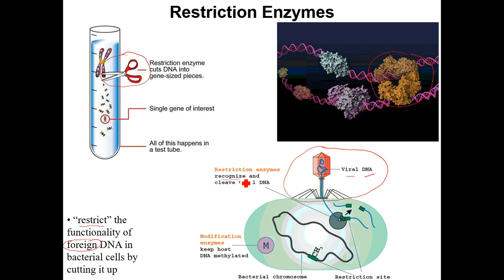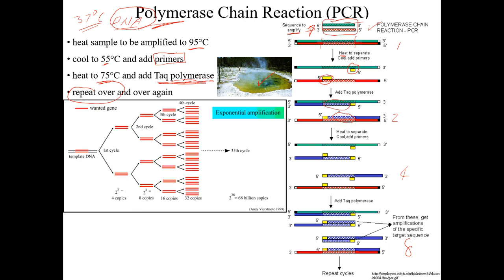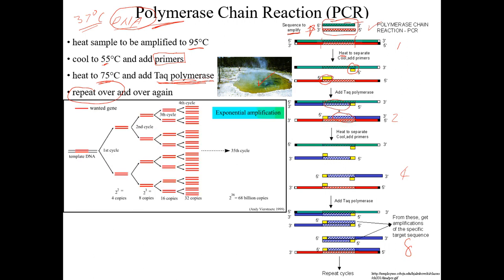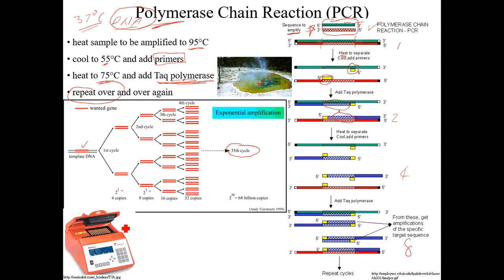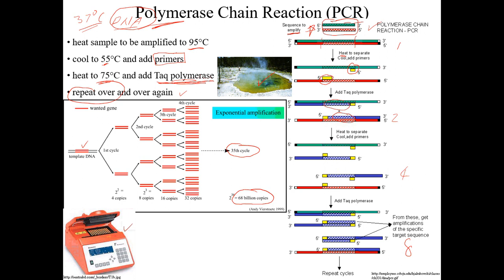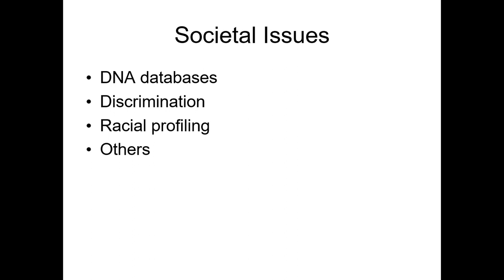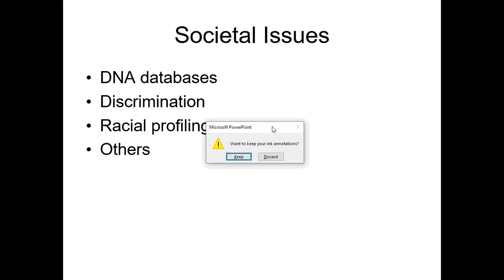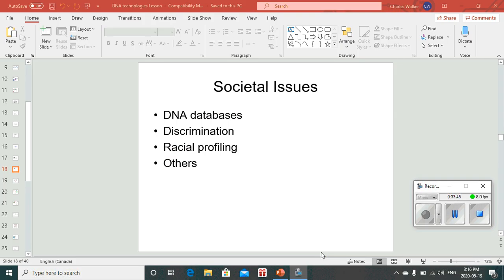Mr. Walker's Biology 30: DNA Technologies Part I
Restriction enzymes, electrophoresis, polymerase chain reaction (PCR), DNA fingerprinting